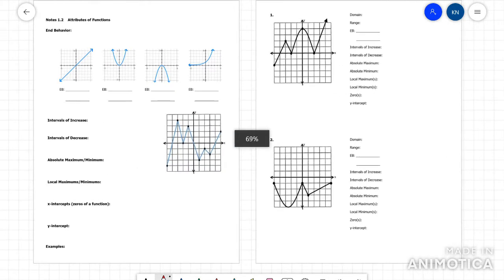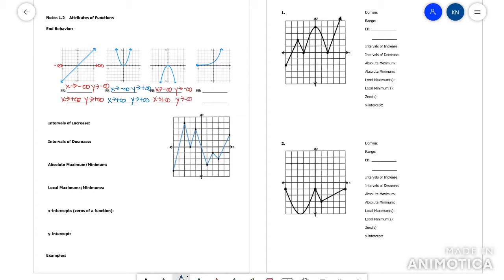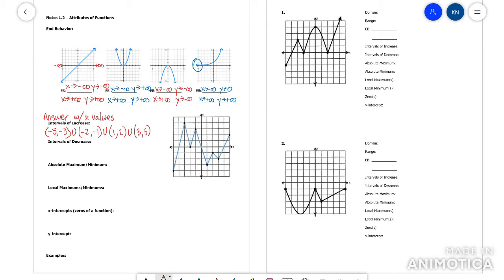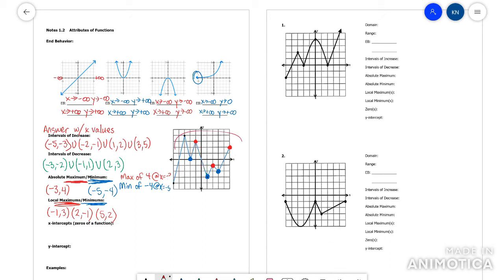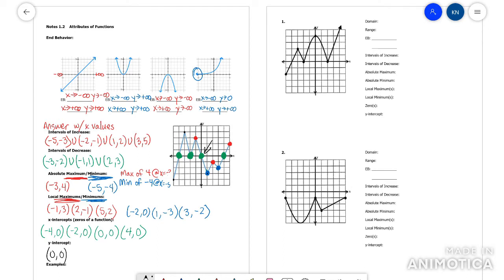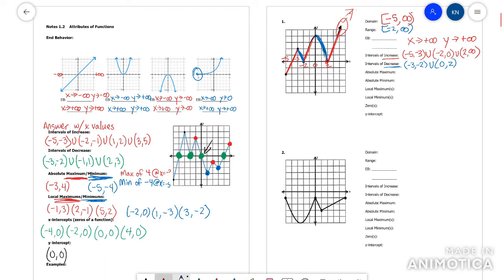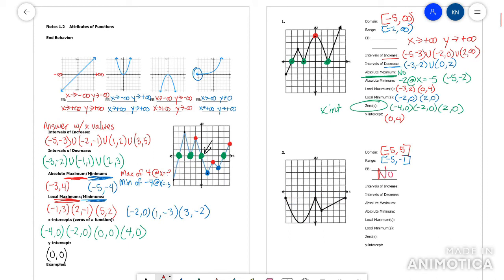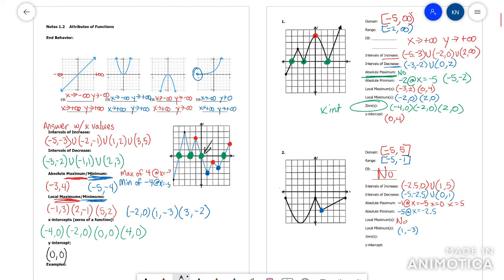Algebra 2 1.2 Attributes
Attributes of functions explained. End behavior, domain, range, increasing, decreasing, maximum, minimum, x intercept, y intercept.